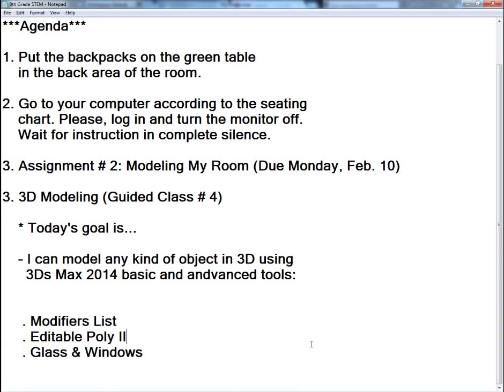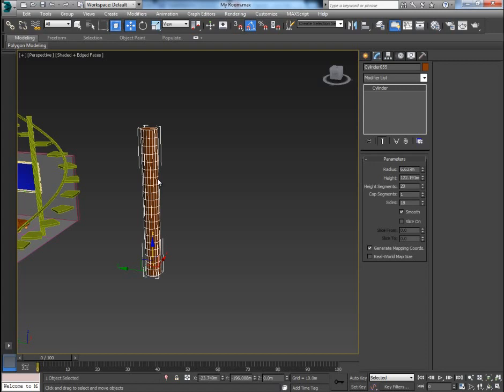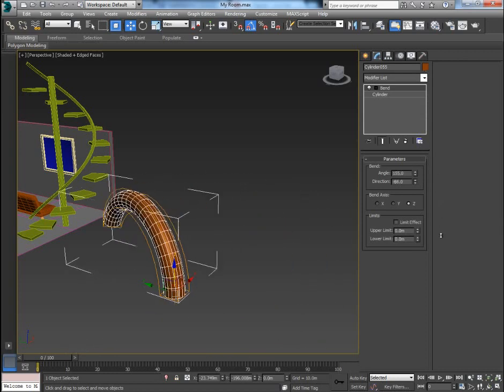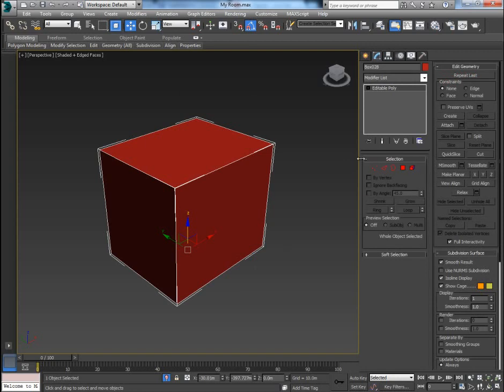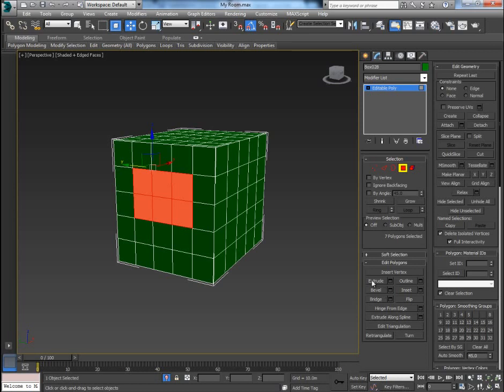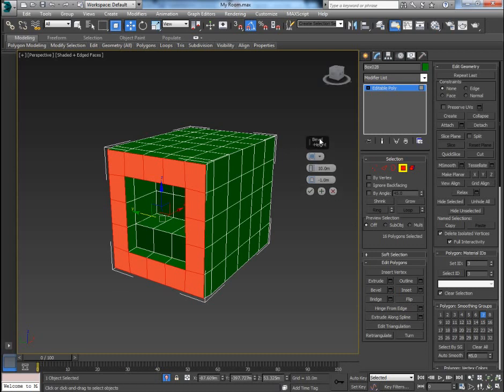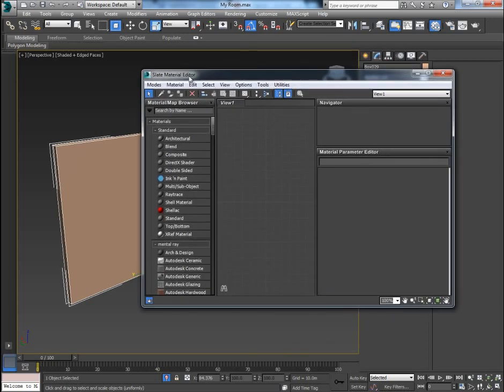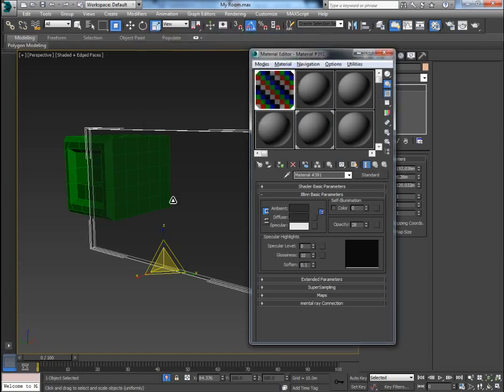Modifiers List Editable Poly II Glass